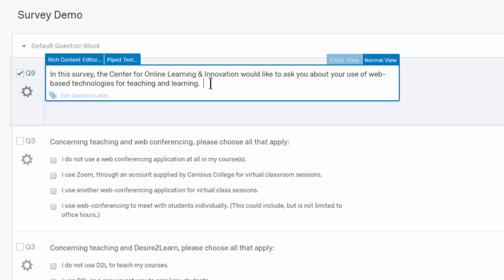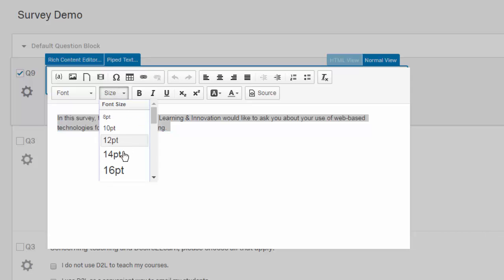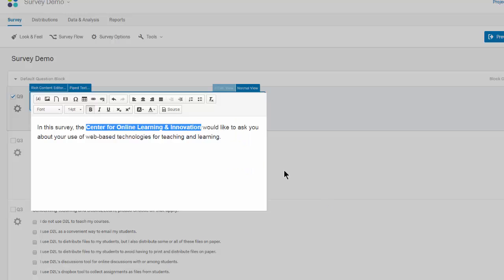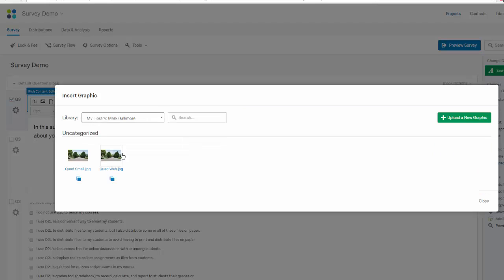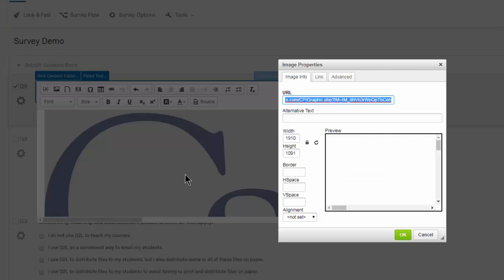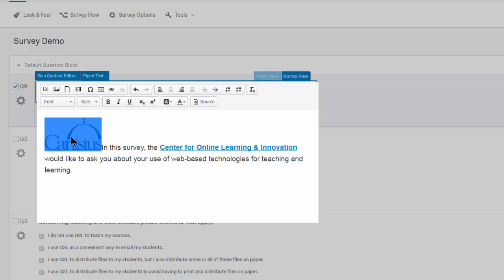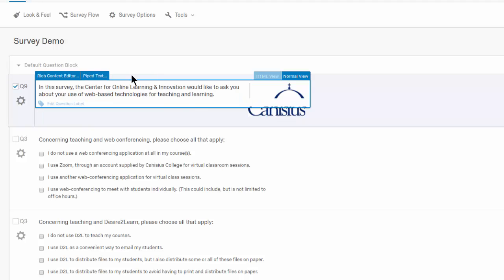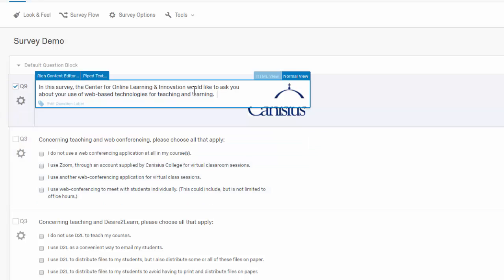COLI Quick Tip 12: Rich Content Editor in Qualtrics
In Qualtrics, text boxes have "Rich Content Editors" that give you more features for formatting text, or adding images and other media.